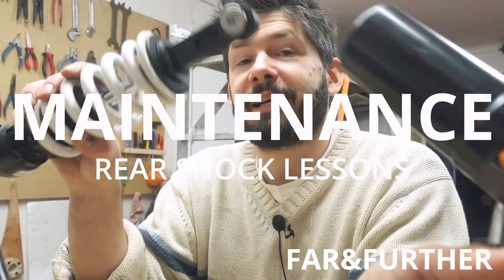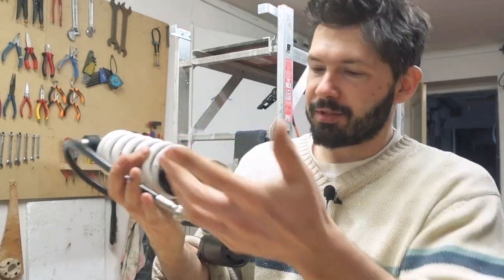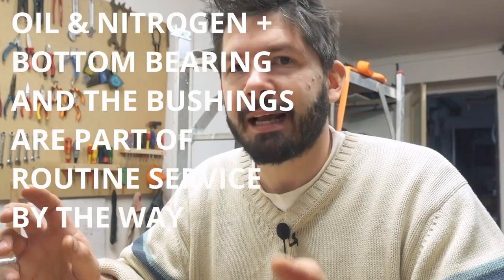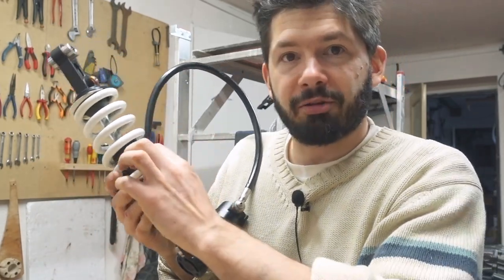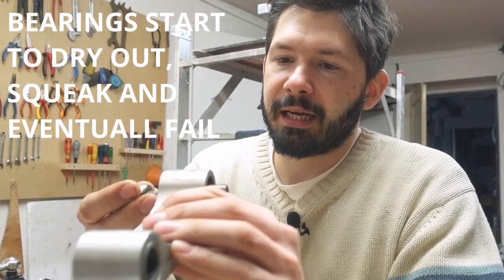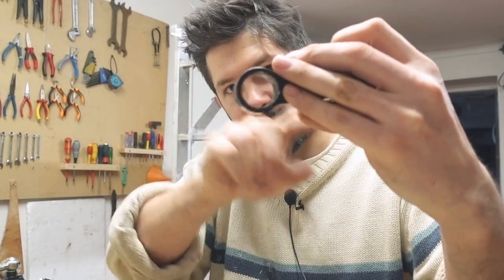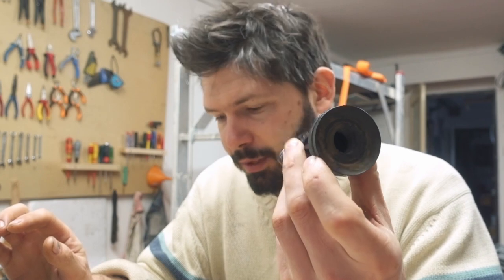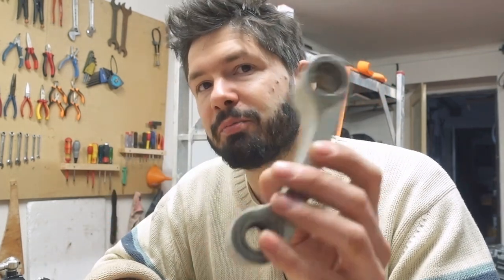Maintenance - Rear shock repair & lessons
Short video explaining damage I've done to my rear shock and other parts of my rear suspension during my trip from UK to India and back.

I had shock repaired at Touratech CZ as they are service centre for TractiveSuspension for an eye-watering 360EUR.

I'm talking about what has been repaired, service intervals and more.

Lesson learned is to maintain your suspension components properly, it will save you a lot of hassle & money.